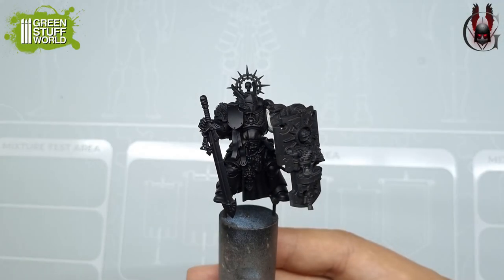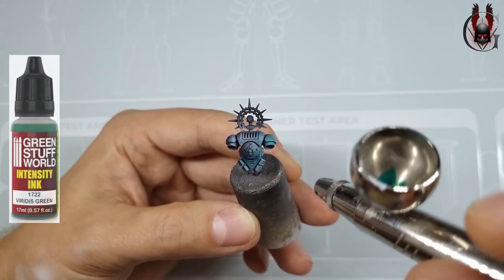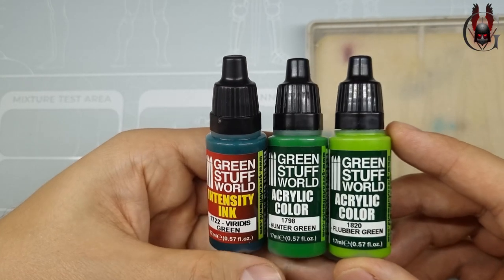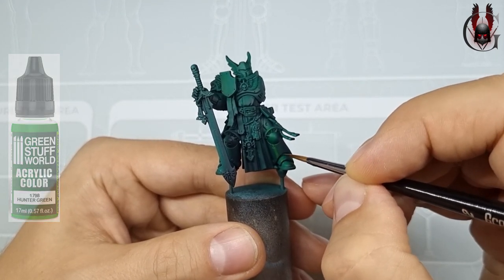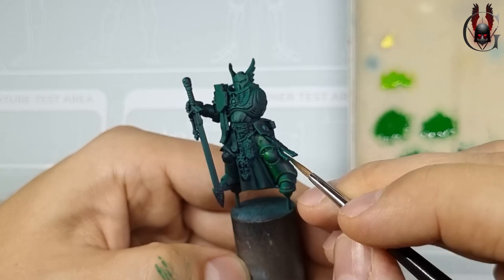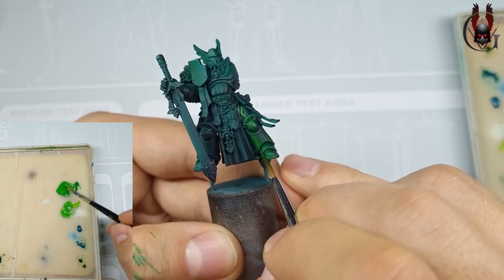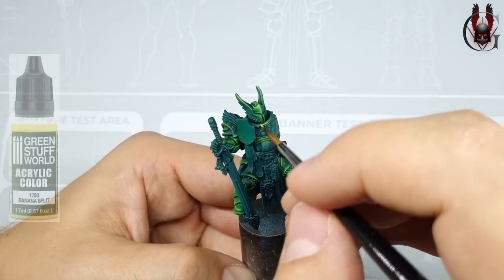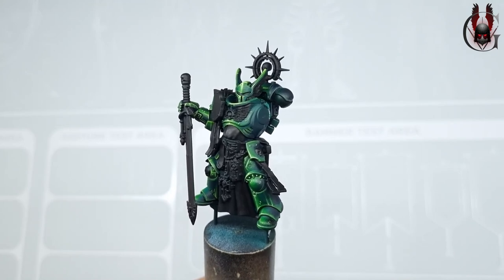Painting DARK ANGELS green armour STEP BY STEP using GSW paints for Warhammer 40k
Hello friends!

Today I present you a new video which will show you a step by step process of painting the green armour of the Dark Angels.

All the paints presented come from  @greenstuffworld
Basic model comes from the @officialwarhammer
Extra bits come from @puppetswar9452

I will be deeply grateful for your support, likes and subscriptions!